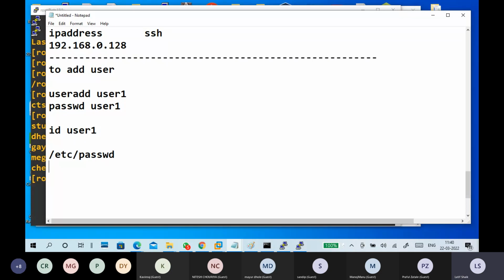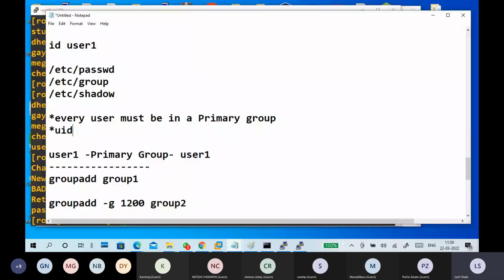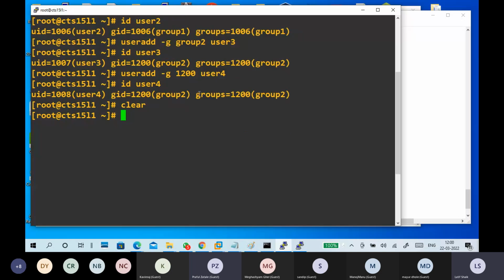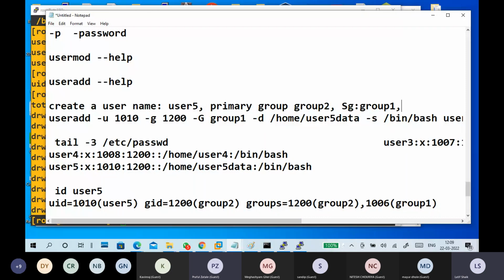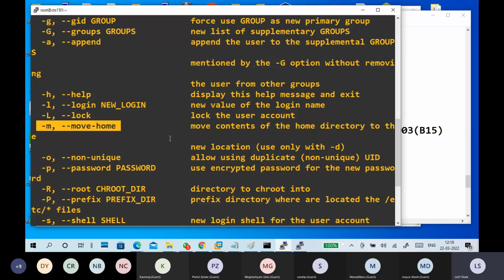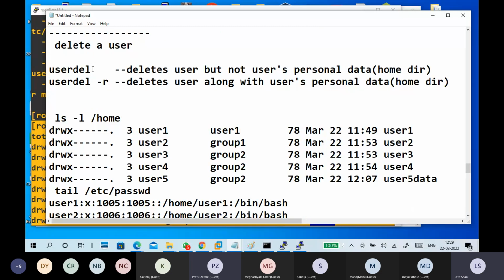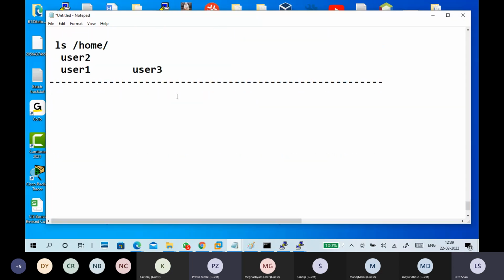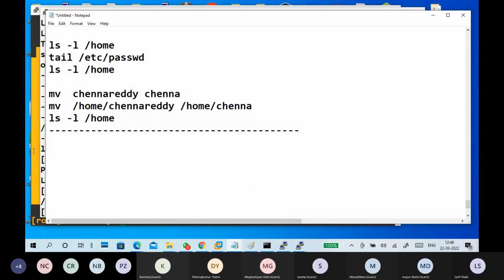(B15) Linux Admin part4 User Management -2-Useradd,Groupadd,Usermod,Userdel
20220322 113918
to add user

useradd user1
passwd user1

id user1

/etc/passwd
/etc/group
/etc/shadow

*every user must be in a Primary group
*uid,gid,home directory, password,login shell

user1 -Primary Group- user1
groupadd group1

groupadd -g 1200 group2

useradd -g group1 user2

useradd -g group2 user3

useradd -g 1200 user4

user2 --Pg-- group1

user3,user4 --Pg-- group2

*user2,user3,user4 groups wont created by default
cat /etc/passwd

student15a:x:1000:1000:student15a:/home/student15a:/bin/bash
username      uid  gid  comment   home directory   login shell
?how to add a user
useradd u1
?password user
passwd u1

?id u1
uid:u1-1010 gid:u1-1010

?add group
groupadd g1

?useradd -g g1 u2

useradd -g g1 u3

useradd -g g1 u4

create a user name: user5, uid:1010, Pg:group2, Sg:group1, home dir:/home/user5data

useradd -u 1010 -g 1200 -G group1 -d /home/user5data -s /bin/bash user5

user3:x:1007:1200::/home/user3:/bin/bash
user4:x:1008:1200::/home/user4:/bin/bash
user5:x:1010:1200::/home/user5data:/bin/bash

 id user5
uid=1010(user5) gid=1200(group2) groups=1200(group2),1006(group1)

 ls -l /home

drwx . 3 user3 group2 78 Mar 22 11:53 user3
drwx . 3 user4 group2 78 Mar 22 11:54 user4
drwx . 3 user5 group2 78 Mar 22 12:07 user5data
modify user

usermod -

-l       -u   -g  -c          -d              -s
student15a:x:1000:1000:student15a:/home/student15a:/bin/bash

usermod

-u  -uid
-g  -gid/primary group
-l  -login name
-G  -supplementry/secondary
-d  -home directory
-c  -comment
-a  -append
-U  -unlock
-L  -Lock
-s  -login shell
-p  -password xx
-e
-f

usermod --help

useradd --help

 tail /etc/passwd
student15a:x:1000:1000:student15a:/home/student15a:/bin/bash
dheeraj:x:1001:1001::/home/dheeraj:/bin/bash
gayatri:x:1002:1002::/home/gayatri:/bin/bash

 usermod -c "Gayatri Nirmal" gayatri

 tail /etc/passwd
student15a:x:1000:1000:student15a:/home/student15a:/bin/bash
dheeraj:x:1001:1001::/home/dheeraj:/bin/bash
gayatri:x:1002:1002:Gayatri Nirmal:/home/gayatri:/bin/bash
 id gayatri
uid=1002(gayatri) gid=1002(gayatri) groups=1002(gayatri)

-add gayatri to B15 group as secondary/supplimaentry group

usermod -G B15 gayatri

 id gayatri
uid=1002(gayatri) gid=1002(gayatri) groups=1002(gayatri),1003(B15)

userdel    --deletes user but not user's personal data(home dir)
userdel -r --deletes user along with user's personal data(home dir)

 ls -l /home

 tail /etc/passwd

user3:x:1007:1200::/home/user3:/bin/bash
user4:x:1008:1200::/home/user4:/bin/bash
user5:x:1010:1200::/home/user5data:/bin/bash

 userdel user5

 tail /etc/passwd

user3:x:1007:1200::/home/user3:/bin/bash
user4:x:1008:1200::/home/user4:/bin/bash

 id user5
id: user5: no such user

 ls -l /home

drwx . 3 1010 group2 78 Mar 22 12:07 user5data

 id user4
uid=1008(user4) gid=1200(group2) groups=1200(group2)

 tail /etc/passwd

user4:x:1008:1200::/home/user4:/bin/bash

 userdel -r user4

 tail /etc/passwd

user3:x:1007:1200::/home/user3:/bin/bash

 id user4
id: user4: no such user
 ls -l /home

drwx . 3 user2 group1 78 Mar 22 11:53 user2

 ls -l /home

 rmdir /home/user5data
rmdir: failed to remove ‘/home/user5data’: Directory not empty

 ls /home/user5data

 ls -a /home/user5data
.  ..  .bash_logout  .bash_profile  .bashrc  .mozilla

 rm -r /home/user5data
rm: descend into directory ‘/home/user5data’? ^C

 rm -rf /home/user5data

 ls /home/user5data
ls: cannot access /home/user5data: No such file or directory

 ls /home/
  user2
  user1       user3
tail /etc/passwd

id chennareddy
ls -l /home

usermod -l chenna chennareddy

tail /etc/passwd
id chennareddy
id chenna
ls -l /home

usermod -d /home/chenna chenna

ls -l /home
tail /etc/passwd
ls -l /home

mv  chennareddy chenna
mv  /home/chennareddy /home/chenna
ls -l /home